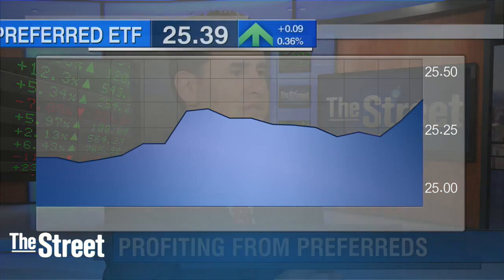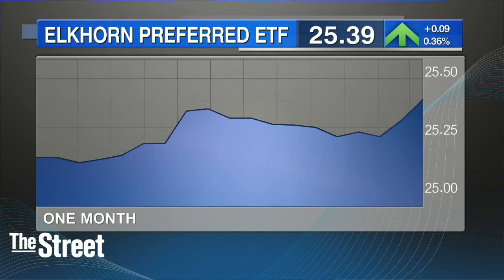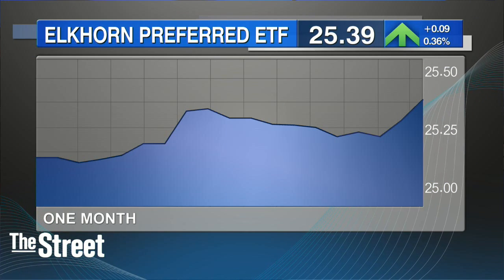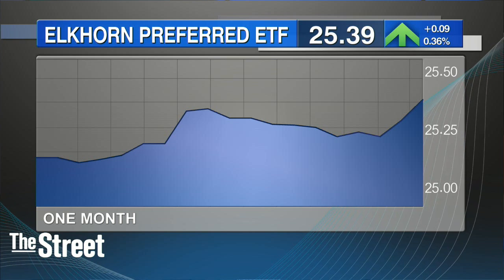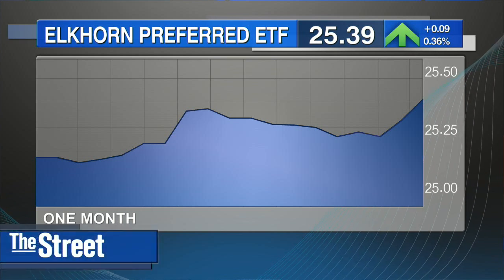New Preferred ETF Offers Yield, Safety & Real Estate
The current low-yield, high-volatility market is making preferred stocks all-the-more attractive, said Ben Fulton, CEO of Elkhorn Investments. Fulton launched the Elkhorn S&P High Quality Preferred ETF last month. The EPRF is based on the S&P U.S. High Quality Preferred Stock Index, which selects fixed-rate investment grade preferred issues (BBB- or higher) from U.S. listed preferred stocks and maintains an allocation of 75% to cumulative preferreds. 'This is a way for people to take risk off in a preferred portfolio,' said Fulton. 'There was no investment grade only preferred exposure in the ETF space so we are delighted to bring this.' In general, preferred stock is a class of equity security that pays a specified dividend that must be paid before any dividends can be paid to common stockholders, and which takes precedence over common stock in the event of the company's liquidation. Although preferred stocks represent a partial ownership interest in a company, preferred stocks generally do not carry voting rights and have economic characteristics similar to fixed-income securities. Preferred stocks generally are issued with a fixed par value and pay dividends based on a percentage of that par value at a fixed or variable rate. Additionally, preferred stocks often have a liquidation value that generally equals the original purchase price of the preferred stock at the date of issuance. 'We have not distributed yet, but we are anticipating a 5.5% to 6% type of yield,' said Fulton. Unlike most preferred stock funds which hold predominantly bank issues, the EPRF has a very large REIT allocation, holding preferreds from the likes of Kimco , Boston Properties and Public Storage . 'REITs have a very good history of paying because they want to come back to the market,' said Fulton. 'They have to pay back the preferred holders both past dividends and future. That's why they tend to have a higher credit rating in the marketplace.'